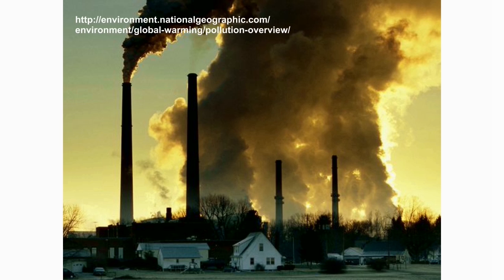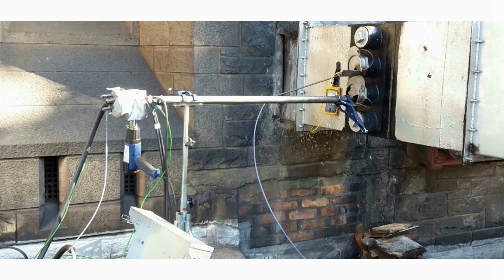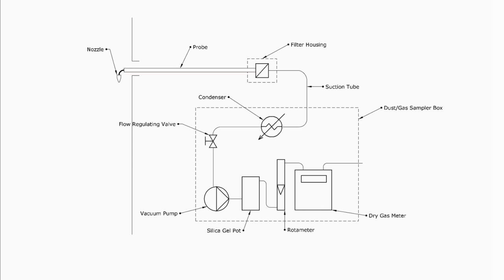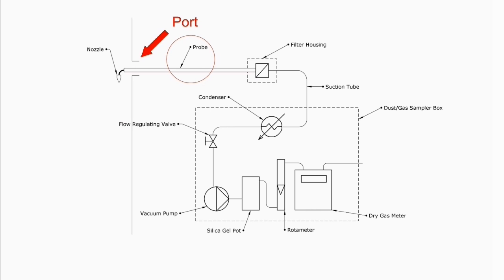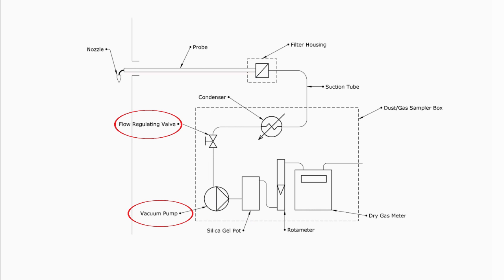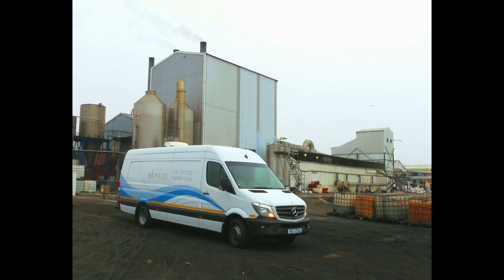Air Emission Testing 101- Isokinetic Sampling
Skyside (Pty) Ltd. is an ISO 17025 accredited environmental consulting company, which specialises in the field of air and emissions testing. Skyside is based in Durban, South Africa, and we use state of the art equipment and calibration facilities. Our goal is to help keep Africa's air clean and a high quality of service and accuracy of results are our main objectives.

The purpose of these videos is to educate people about air pollution monitoring and what it entails. In this particular video, I talk about the key concepts pertaining to sampling for dust from a stationary emission source (e.g. chimney stack).